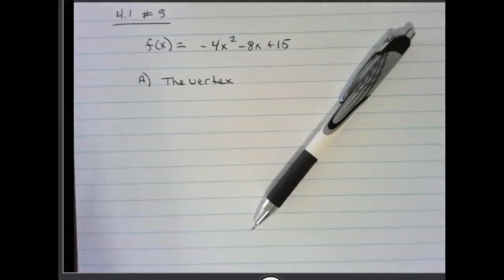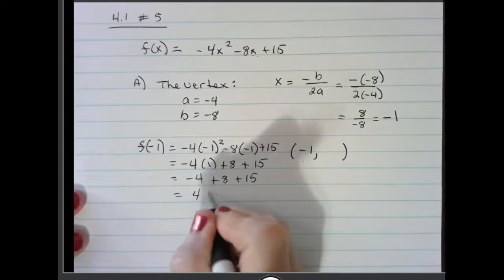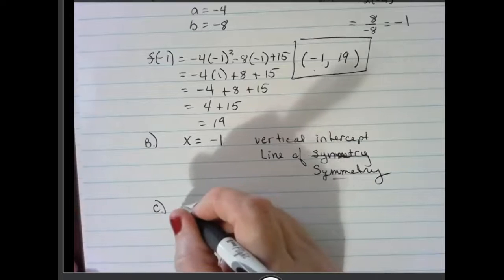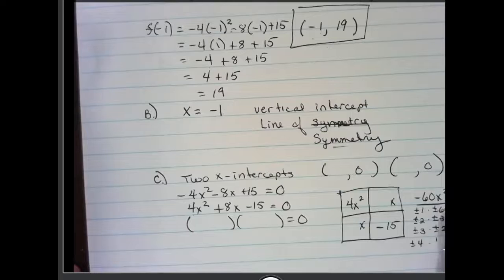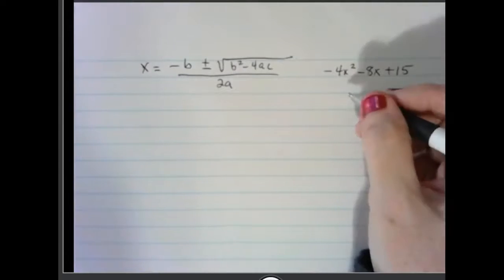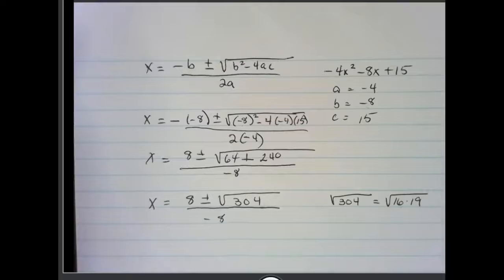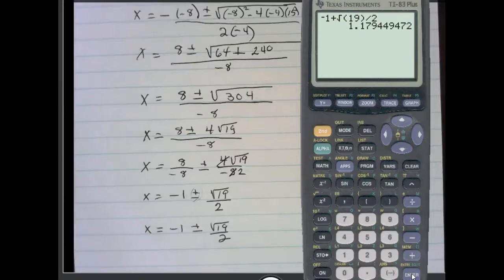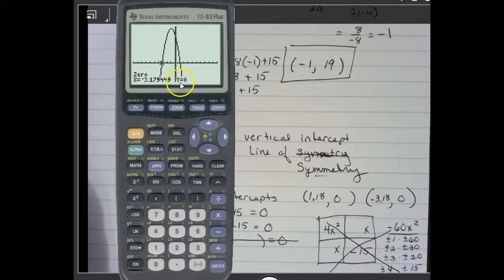FM 41. #5 Finding vertex, line of symmetry, and zeros